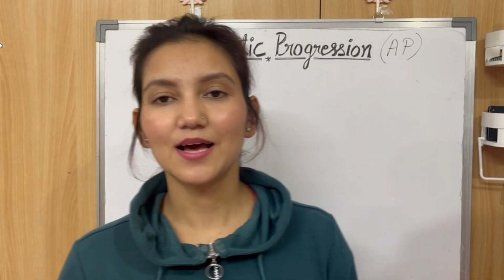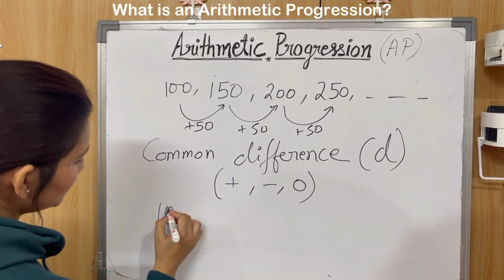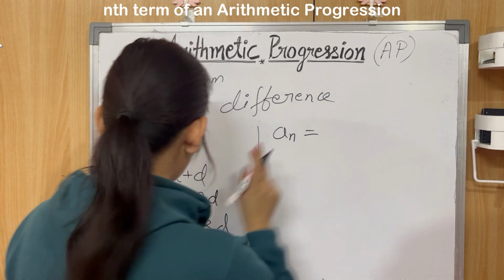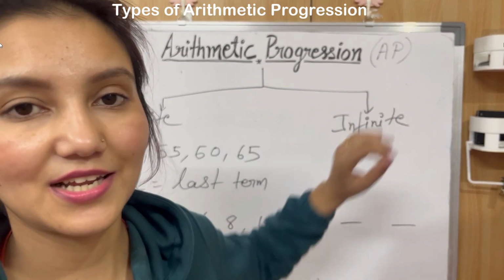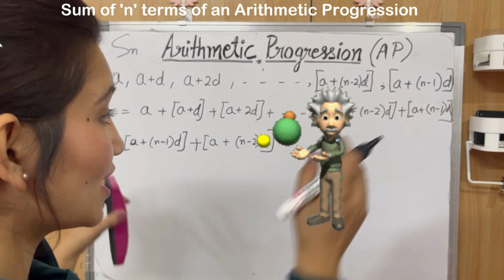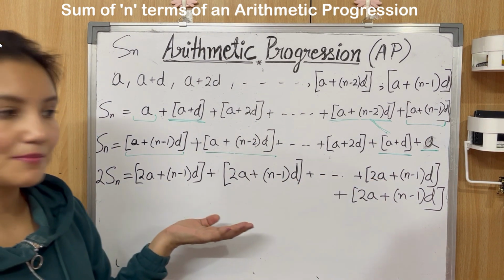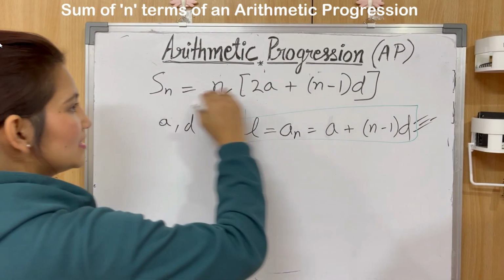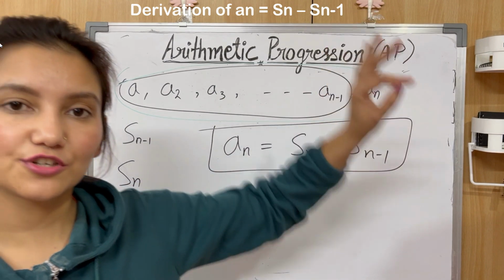Arithmetic Progression | Class 10, Part 1, nth Term, Sum of 'n' Terms of an AP, Formulas of AP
Hello my lovely students, this video is a basic introduction video on chapter 5 Arithmetic Progression of Class 10 CBSE.
We have discussed the following things in this video :-
1. definition of an AP AND
2. nth term of an AP or general term of an AP
3. Sum of n terms of an AP
4. Sum of an AP using first term and last term
5. Formula for nth term and sum of n terms.

Stay happy, Stay healthy!